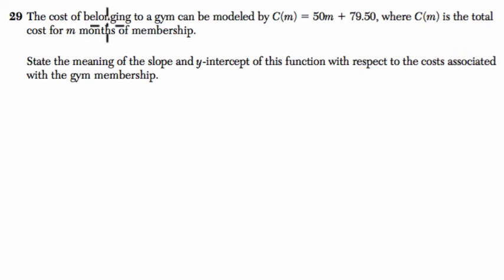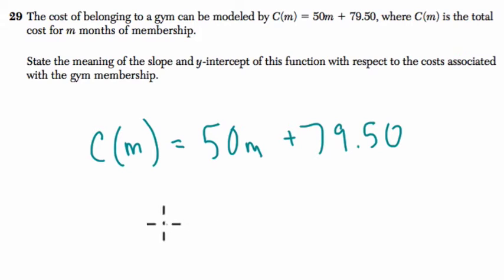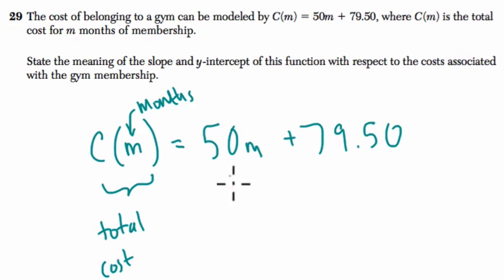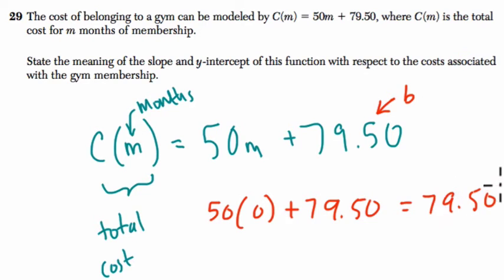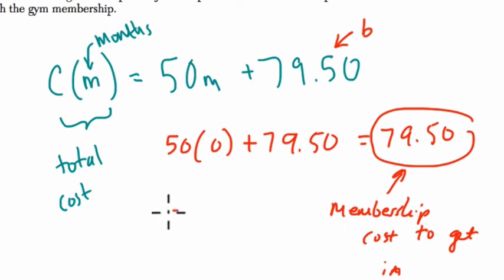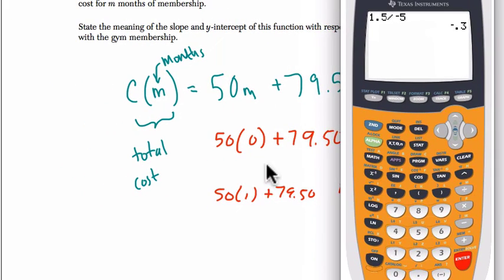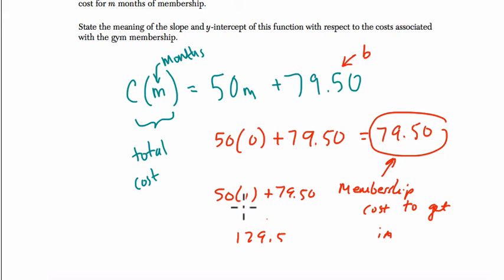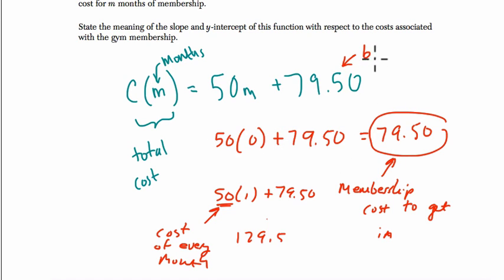Algebra 1 Regents January 2016 #29